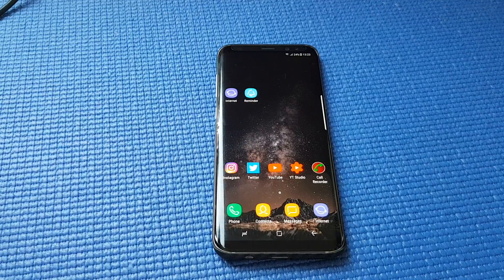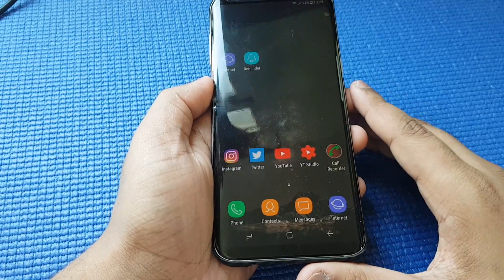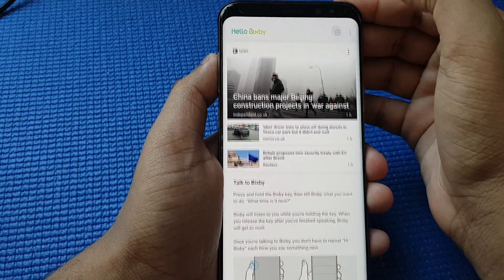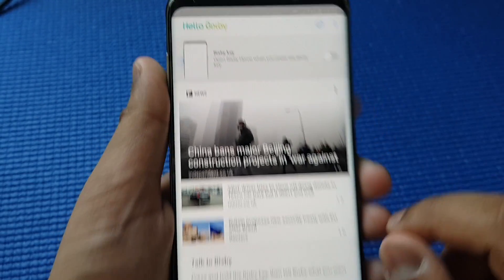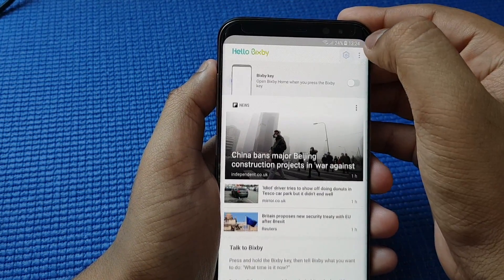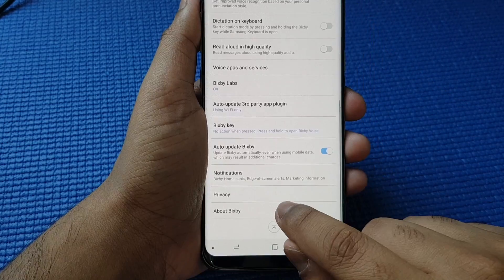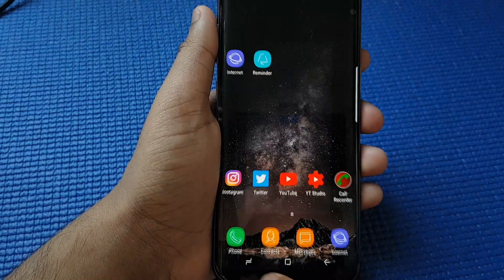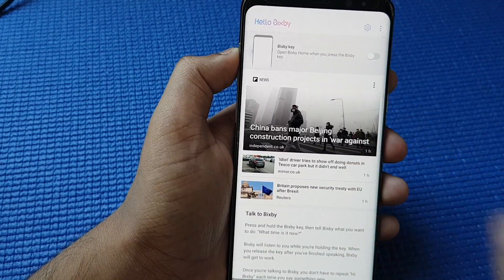How to Disable Bixby Button on Samsung Galaxy S8 and S8+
How To Disable Bixby Button on Samsung Galaxy S8 and S8+. This method also work on Galaxy Note 8. No Root, No PC and nothing to download! Thanks.